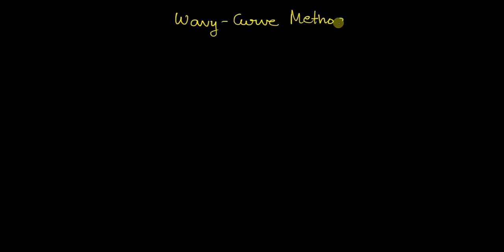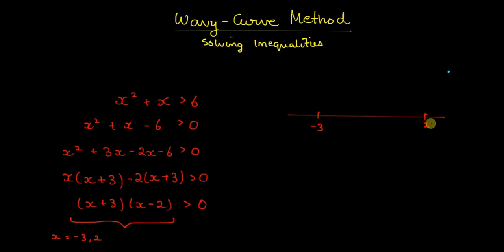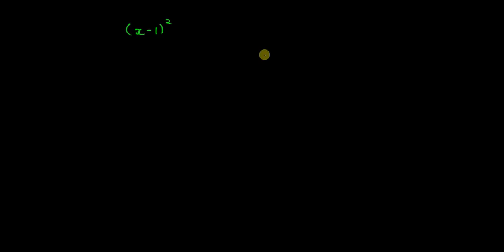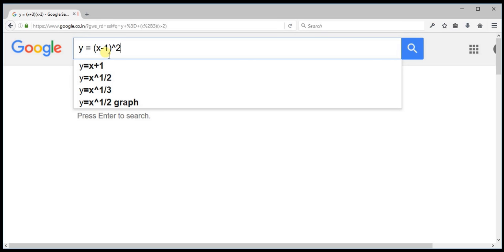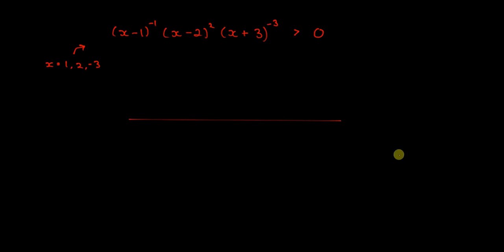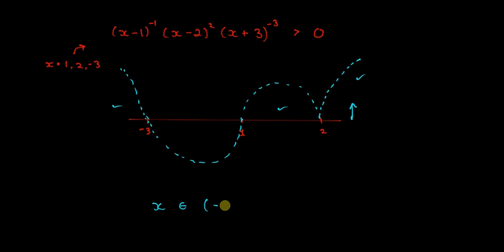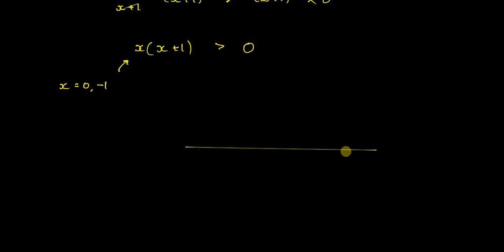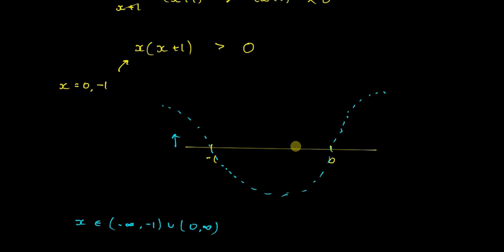Wavy-Curve Method for Solving Inequalities | Maths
This method is useful when studying chapters like Functions (Ranges) and Linear Inequalities of NCERT Mathematics Class 11.

Closed-Captions or CC for this video will be soon available. If the video speed is too slow, you make increase the speed from Settings - Speed.

If you like this video, try clicking the ads on this page. This helps me earn a little and keeps me motivated to make more videos like this.